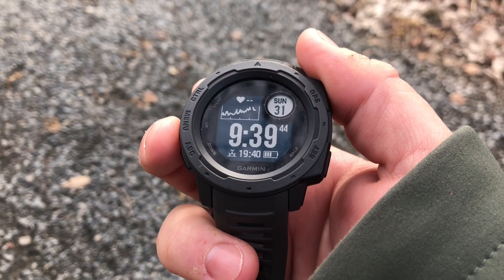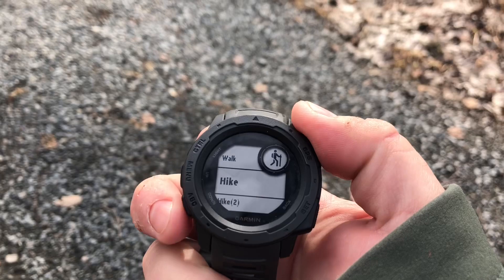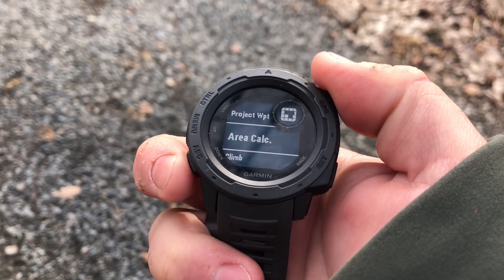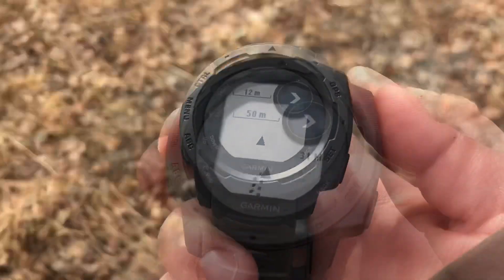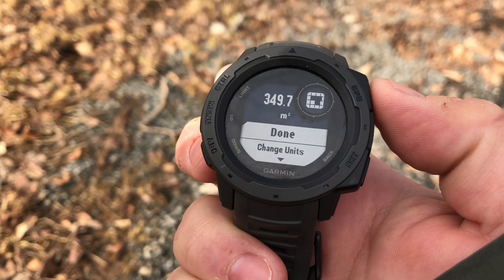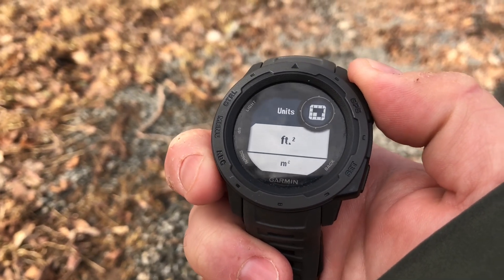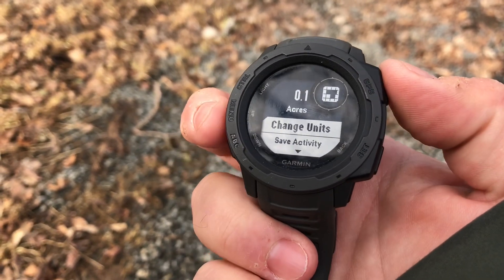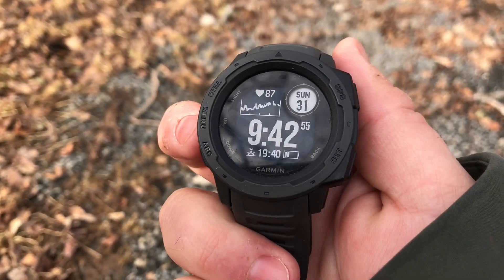Garmin Instinct - How To Measure A Field Area Or Perimeter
In this video, I'll show you how you can use the calculate area on your Garmin Instinct so that you can measure an area like a field or property by simply walking around the perimeter. This is very useful when doing agriculture or forestry applications.

To start simply press the GPS button and SCROLL down past the favorites until you see AREA CALC.

Press the GPS button again, you will be prompted to walk the perimeter once a GPS signal has been acquired.

Once you are done walking the perimeter, the watch will show the track on screen and once you are done, PRESS the GPS button the STOP recording.

The end screen will show you the following options:
- total area
-change units (acre, hectare, etc...)
-save activity
-done (this will discard the activity automatically)
🛰️Latest Garmin Products 🛰️